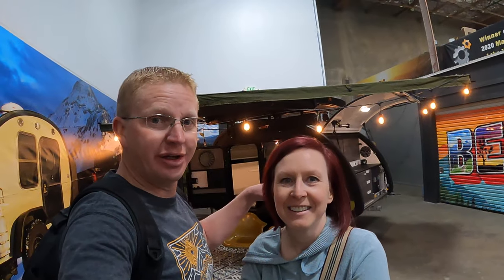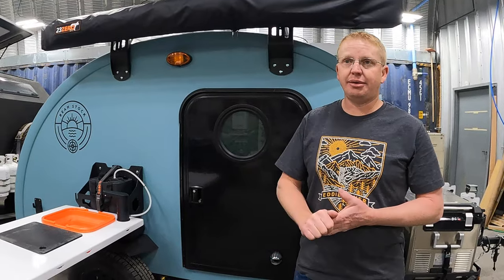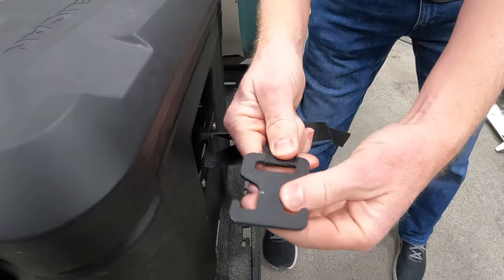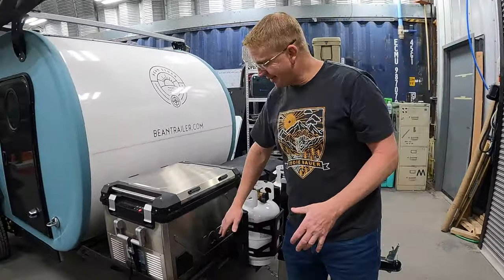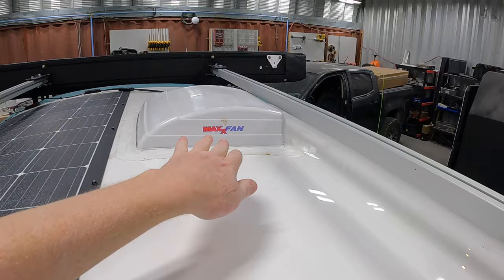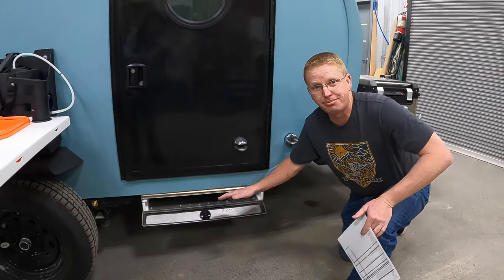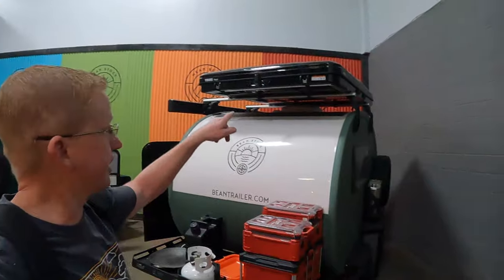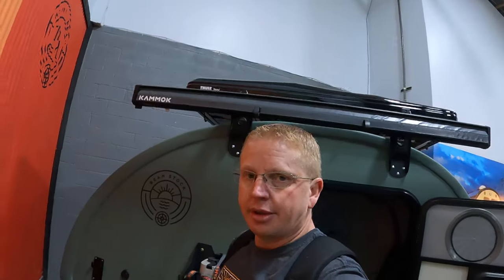Most Affordable and Best Built Trailer? Bean Stock 2.0 RV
The Bean Stock 2.0 is the newest offering from Bean RV and it just may be the best build and most affordable teardrop/offroad trailer made today.  The new Bean Stock in it's base format is priced at $15,999 and weights less than 1200 lbs.  We have owned a Bean Trailer for 2 years and can testify from our ownership experience that we love Bean and the trailers they produce.